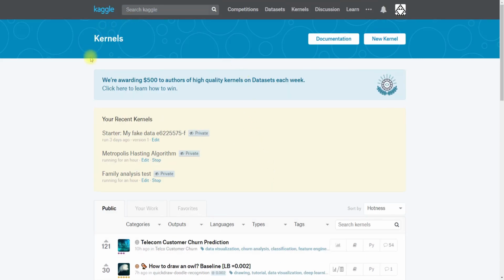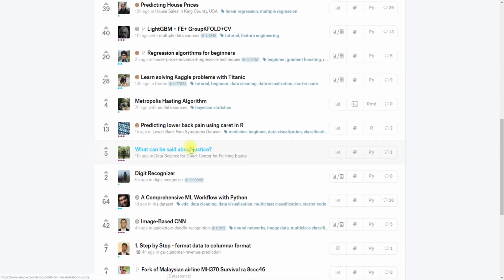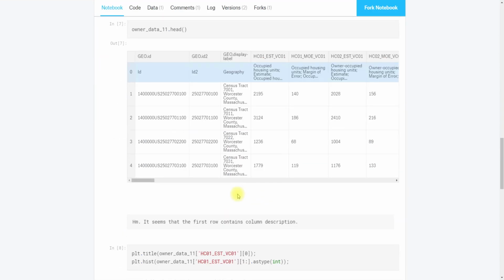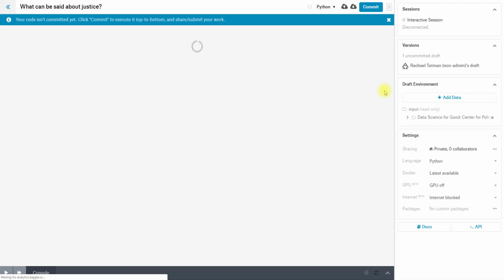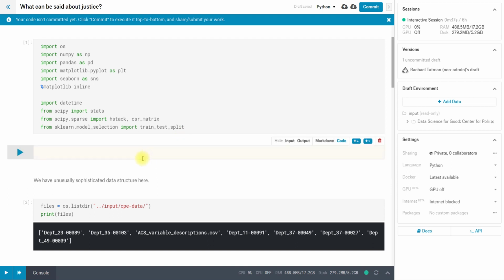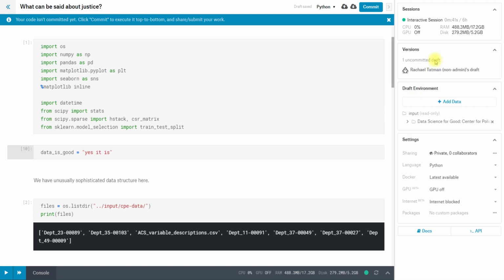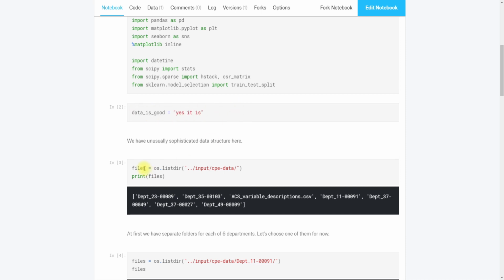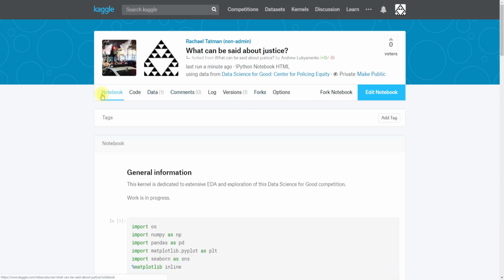Getting Started on Kaggle: Forking Kernels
In this video, Kaggle Data Scientist Rachael shows you how to build on other people's code, without even having to download anything!